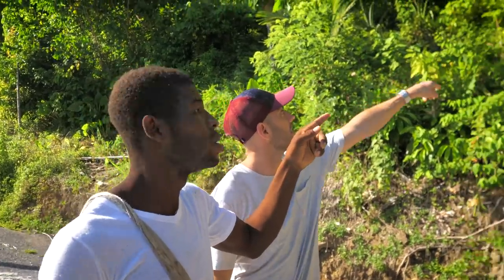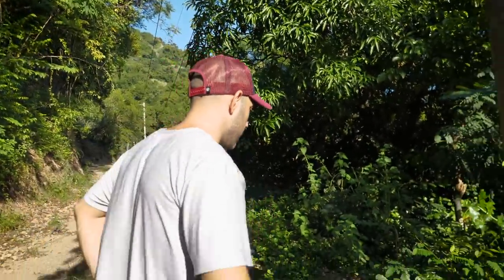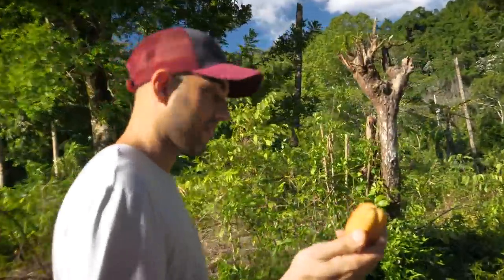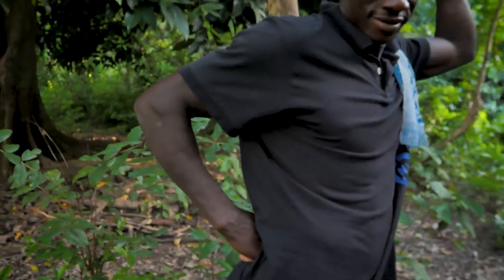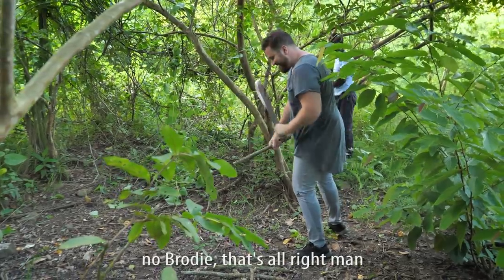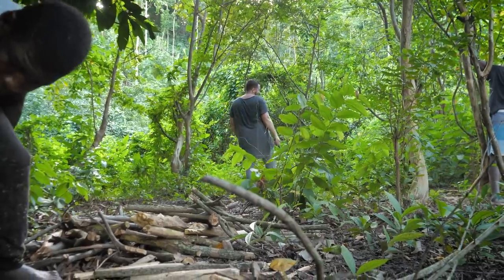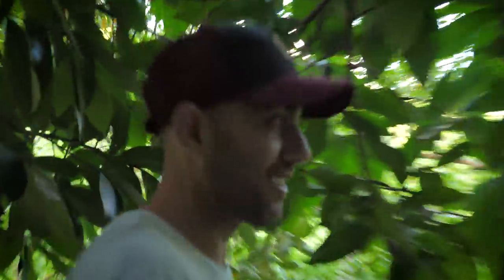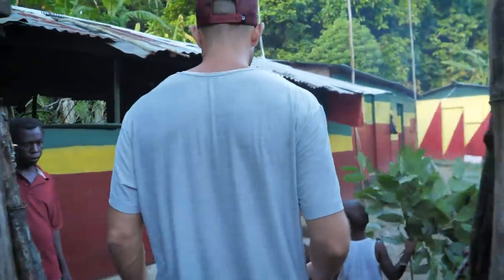Firestick Mission...how to carry 100 lb of wood on your head!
Mokko needs some wood for the kitchen, so Coppy, Matthew, Brodie &  Fari are headed to the jungle to score some proper Jamaican firestick! We find a cinnamon stash, debate bow-cats, learn some machete skills, and watch Coppy carry an insane amount of firewood on his head! :0
Bless up,
Matthew & Mokko

Filmed by Matthew & Brodie Young

OR our Paypal is still live if you prefer as well

Music
Messian Dread- Martian Pyramids

Music used with permission from the artists